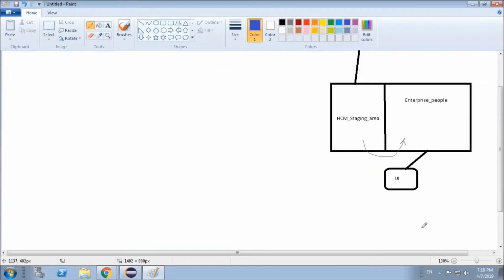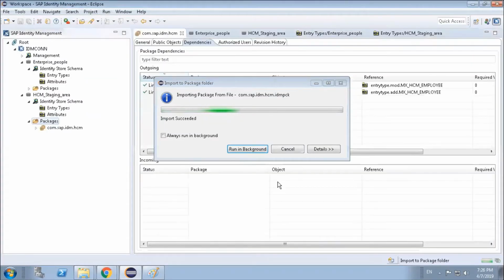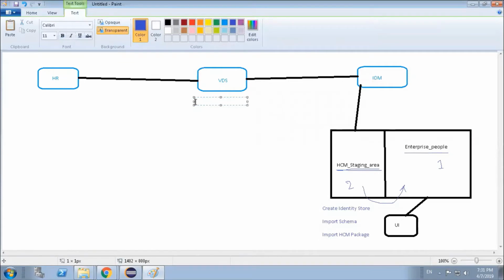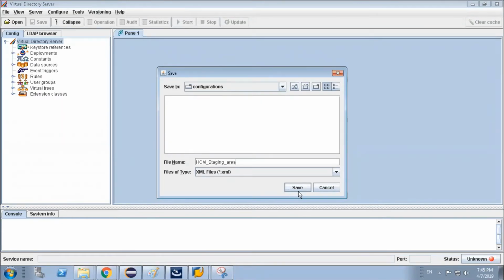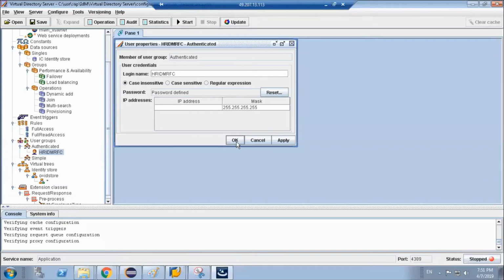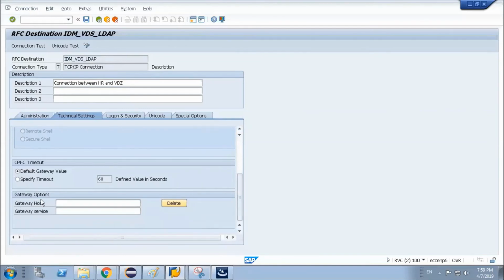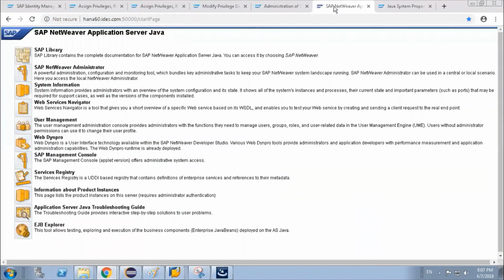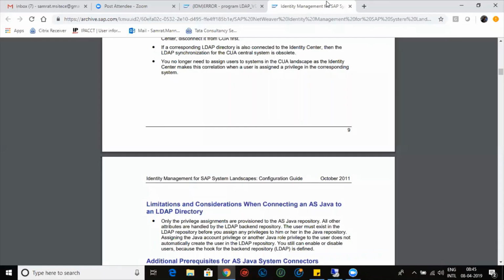Day 10- IDM to HR Integration : Part I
I have discussed about process in IDM and purpose.
Please provide your feedback